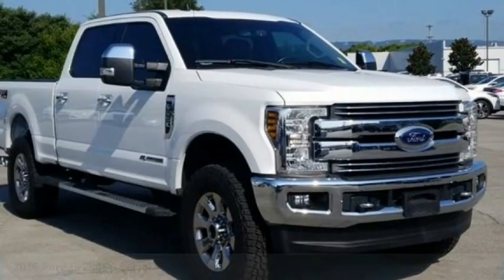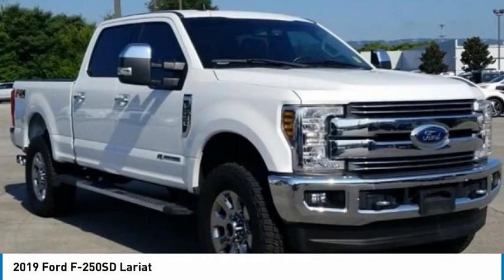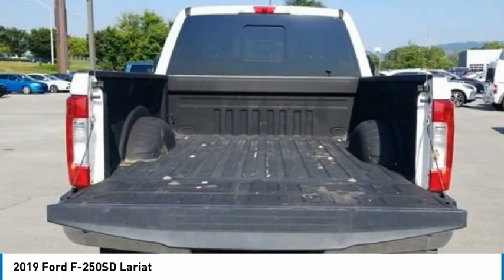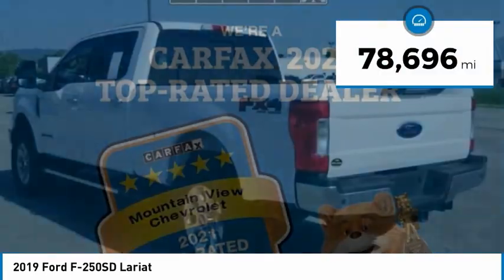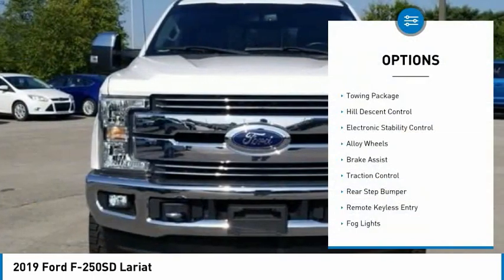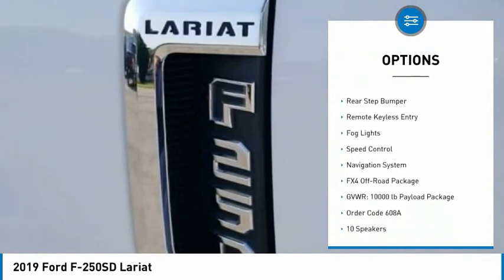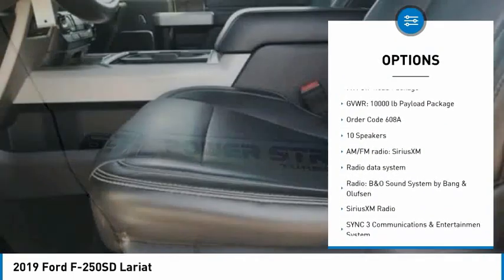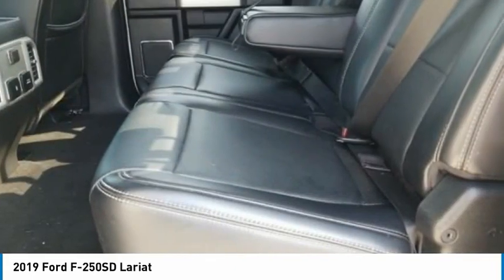2019 Ford F-250SD Lariat Oxford White in Chattanooga P9514S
310 E. 20th Street